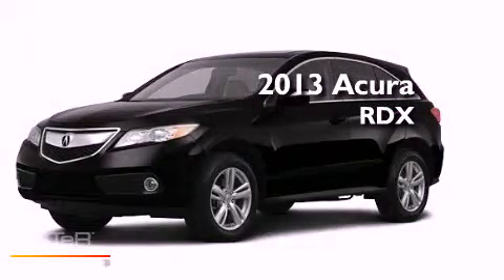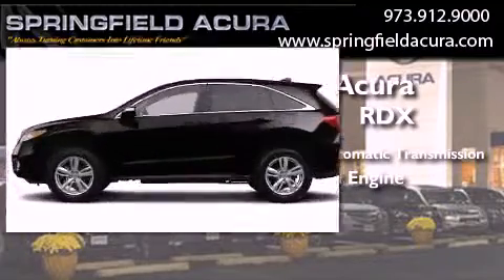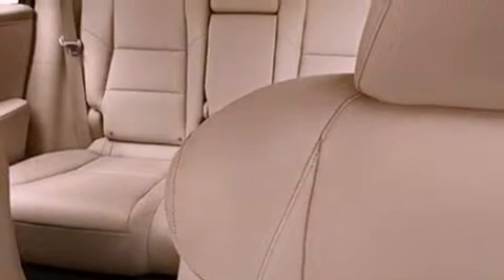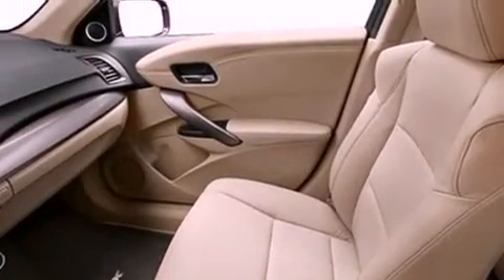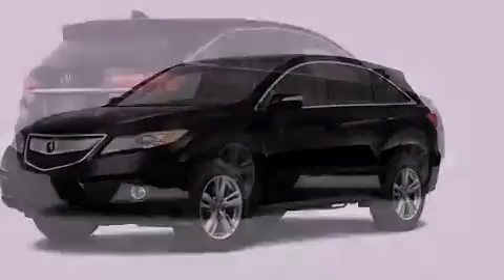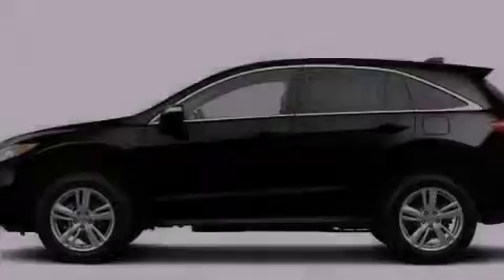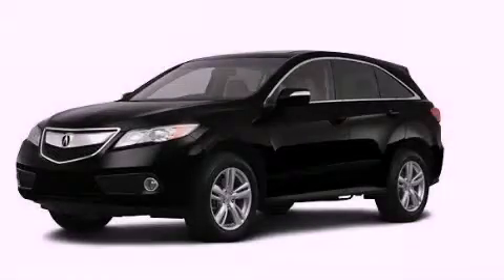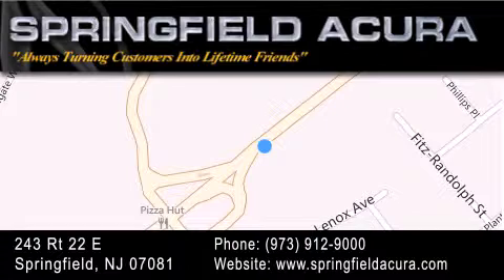2013 Acura RDX Edison NJ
Year : 2013
 Make : Acura
 Model : RDX
 Engine : Gas V6 3.5L/
 Trans . : Automatic
 Exterior : Crystal Black Pearl

 Interior : Parchment
 Stock : 24914B1